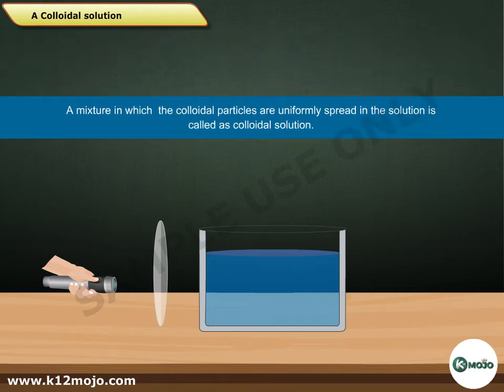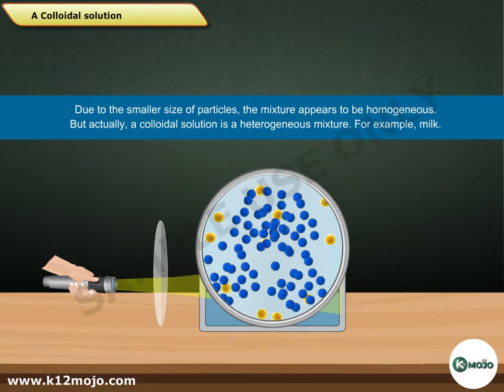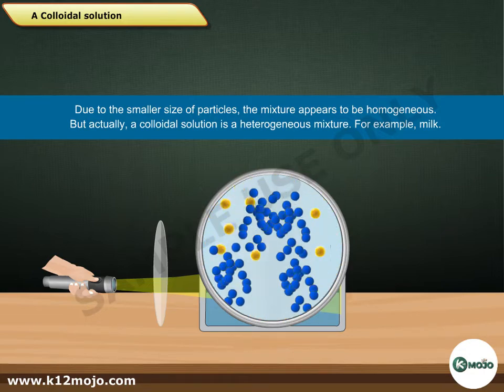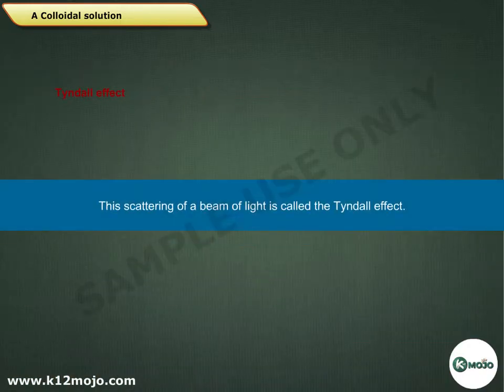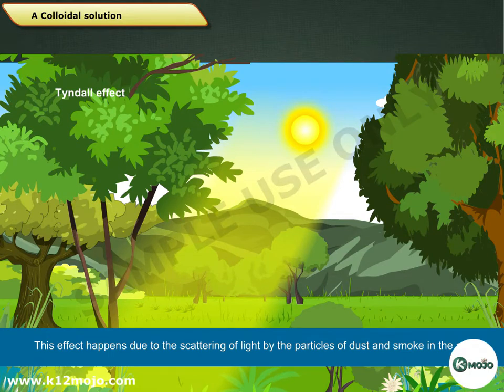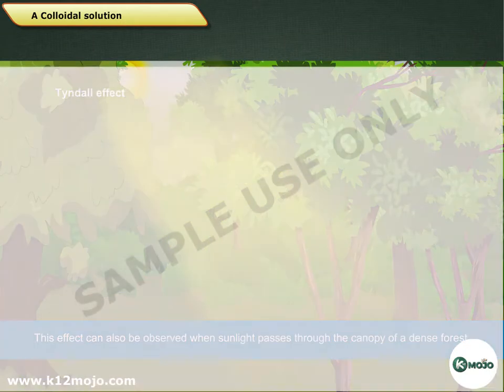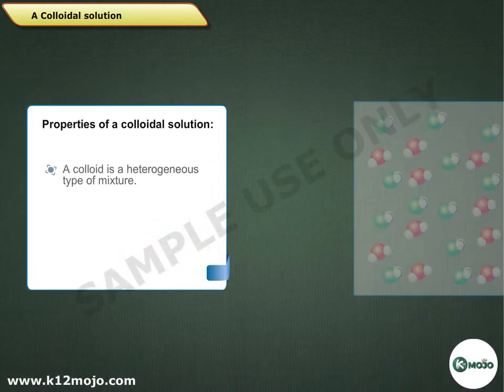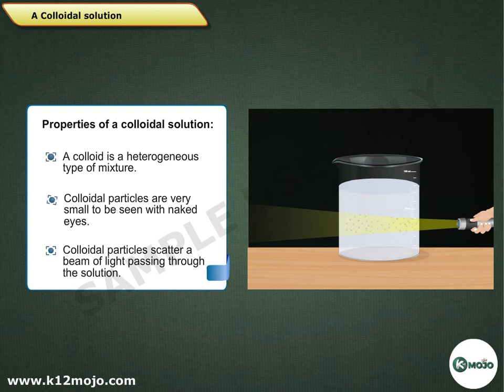A Colloidal solution | Is matter around us pure? | Chemistry | Class 9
Educational video tutorial for students. This video contains details about Colloidal solution